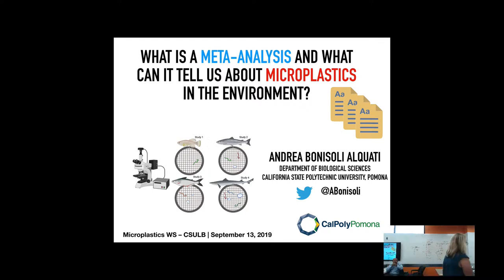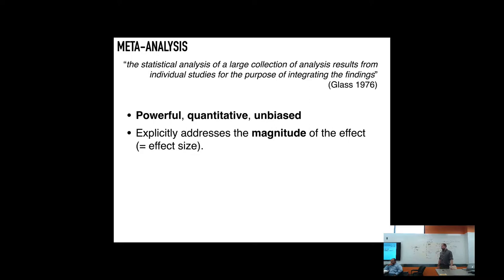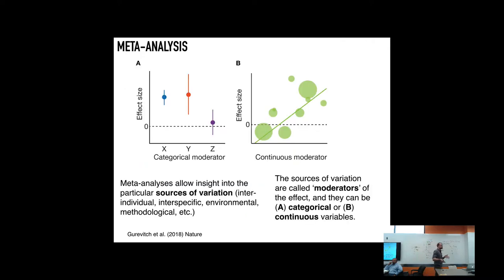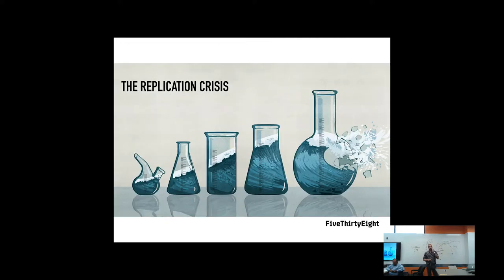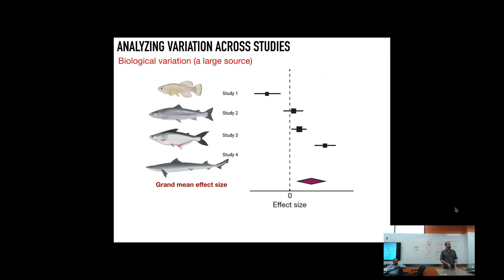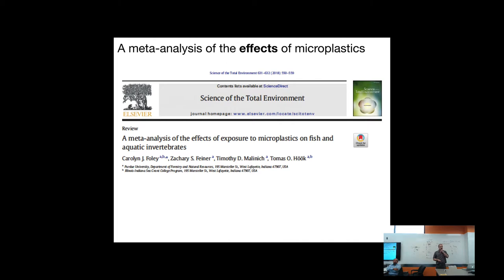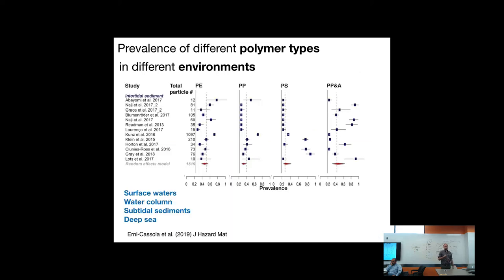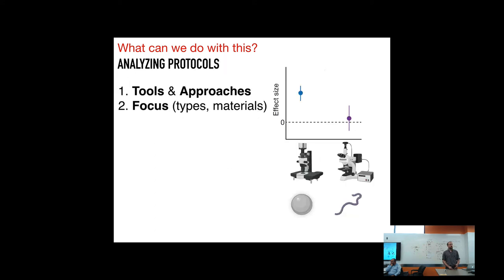Meta-Analysis Approaches for Microplastic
This was one our presentations during our two-day workshop training folks across California in sampling and quantifying microplastic debris in coastal and marine areas.  Our workshop was held at CSU Long Beach and funded by CSU COAST.

Here Cal Poly Pomona’s Dr. Andrea Bonisoli-Alquati introduces us to the idea of meta-analysis and runs us through what such an analysis of microplastic research might look like.